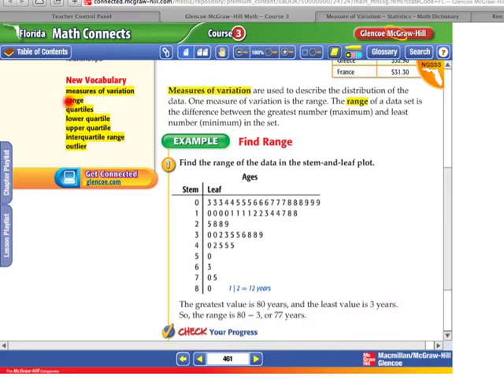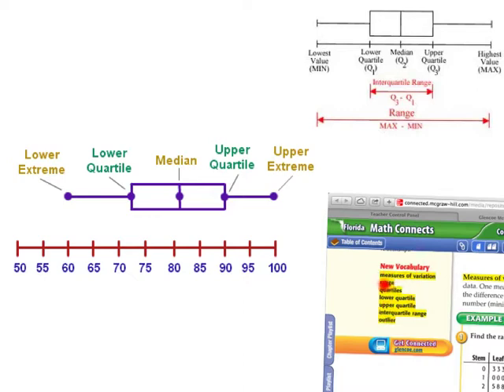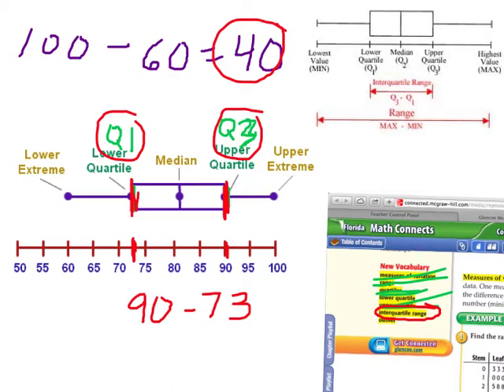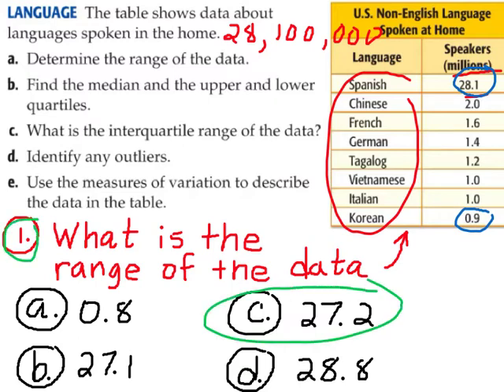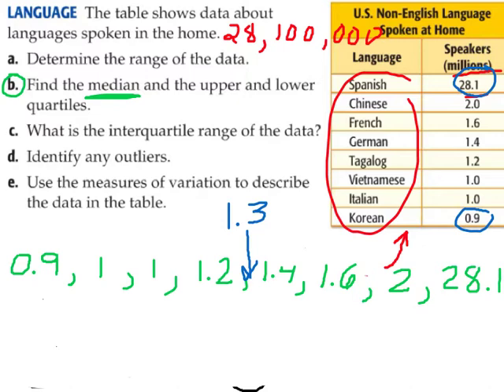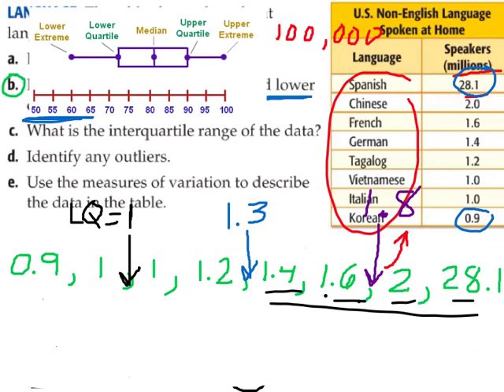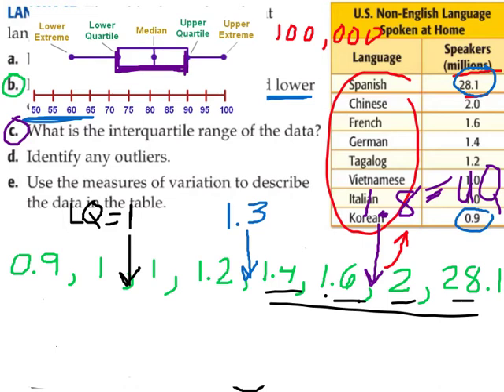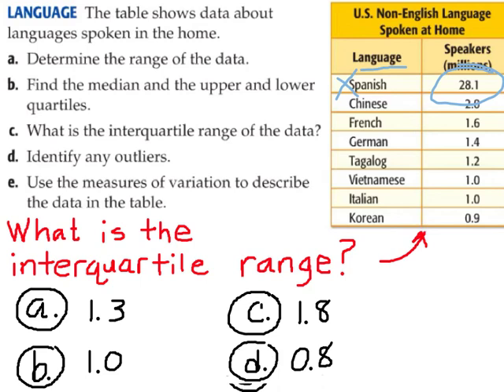Box & Whisker Plots (PART 1)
SWBAT to create and interpret Box & Whisker Plots